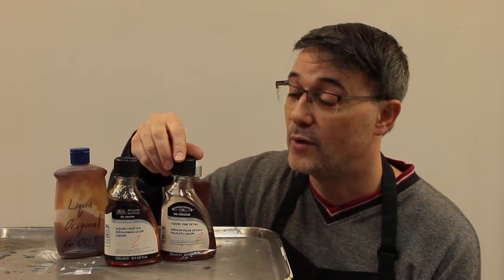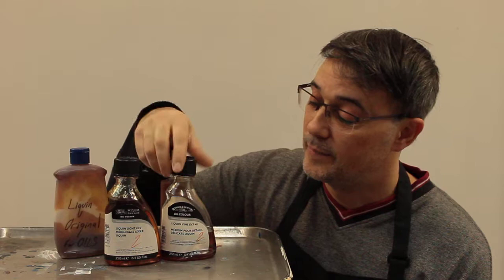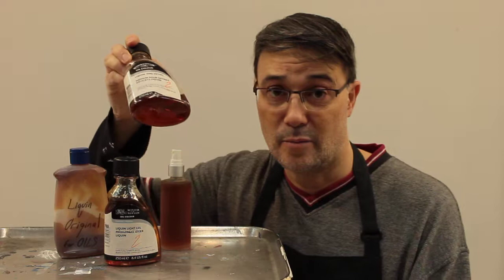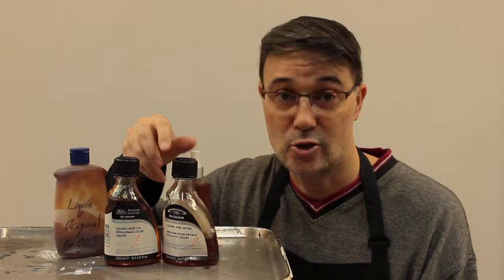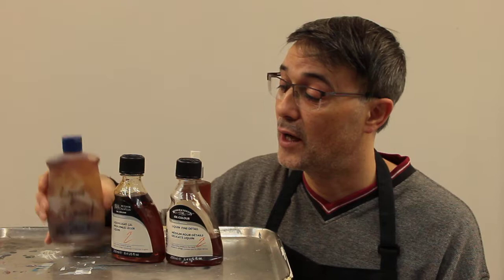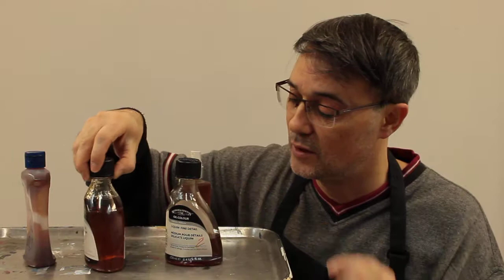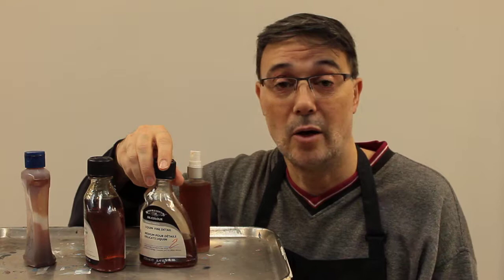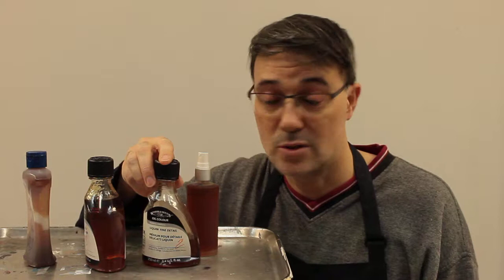LIQUIN - medium for oil painters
The problem with Winsor & Newton Liquin